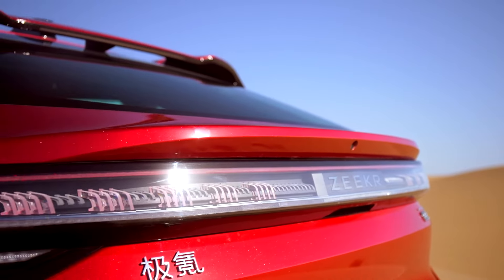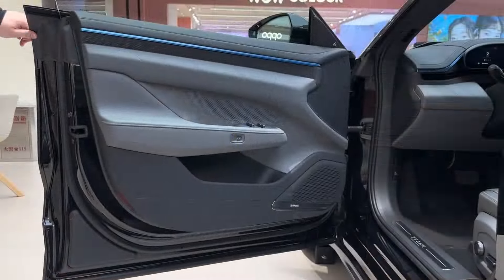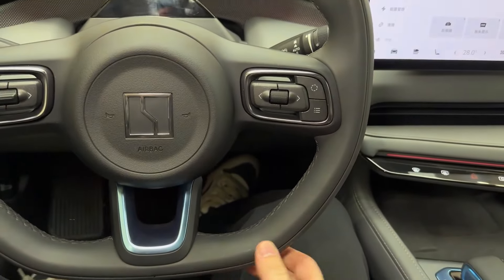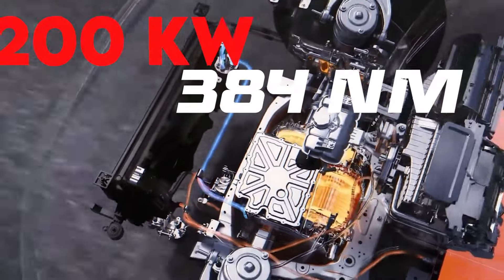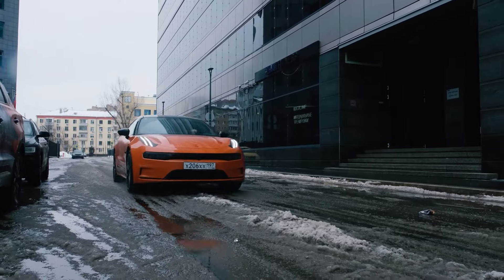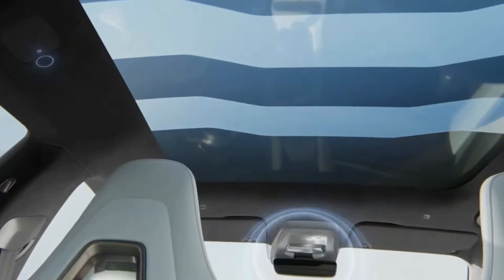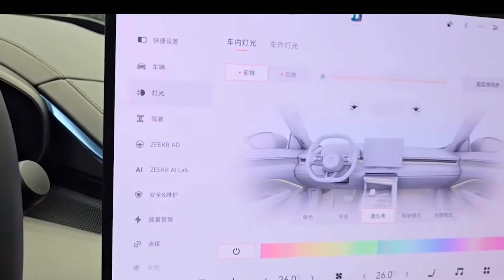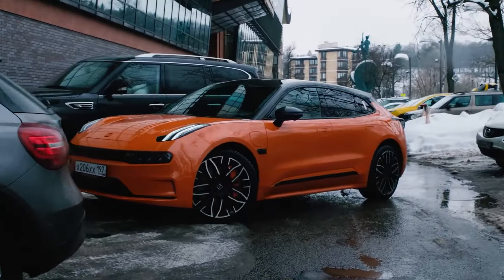Is ZEEKR 001 the BEST Electric Car ? We Put it to the Test!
The ZEEKR 001 is here to redefine the electric car landscape. This sleek and stylish wagon boasts insane performance, a luxurious interior, and an impressive range.  Is it the Tesla killer we've all been waiting for? Watch our in-depth review to find out! Packed with mind-blowing features and head-turning design, the ZEEKR 001 is a must-see for any car enthusiast.